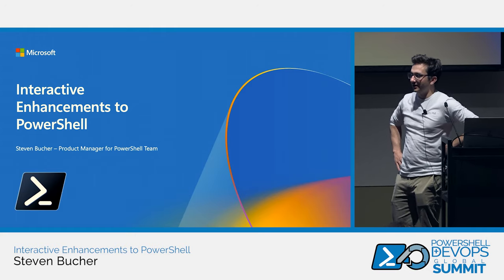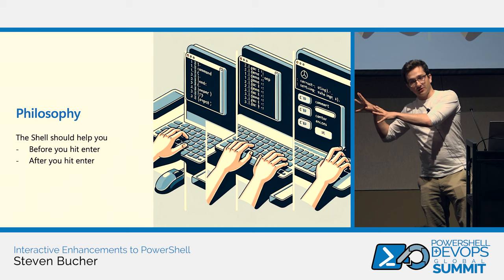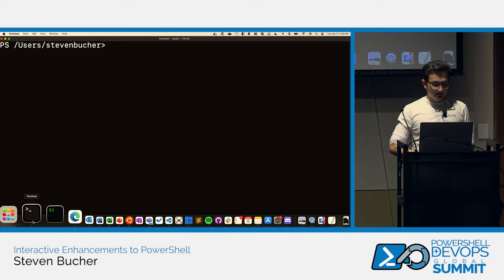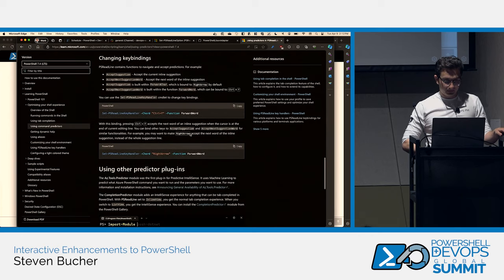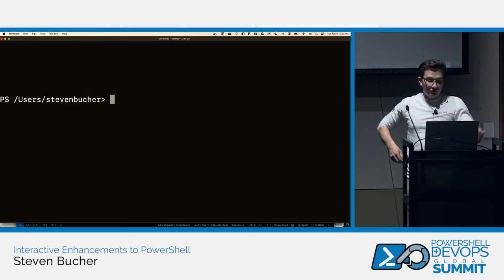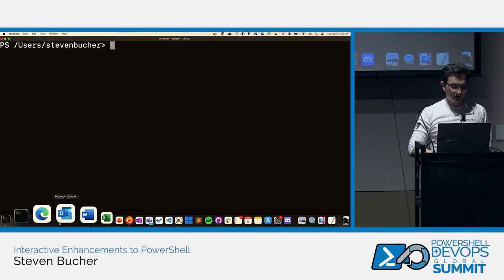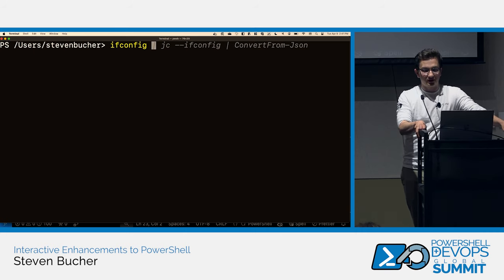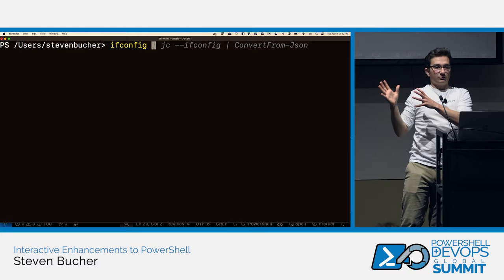Interactive Enhancements to PowerShell by Steven Bucher